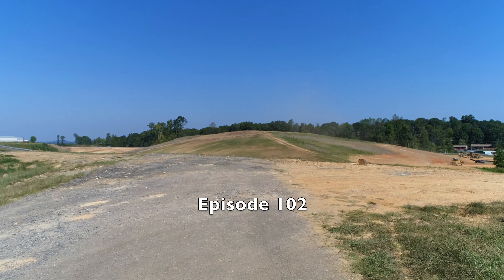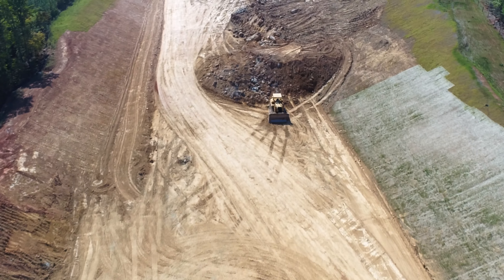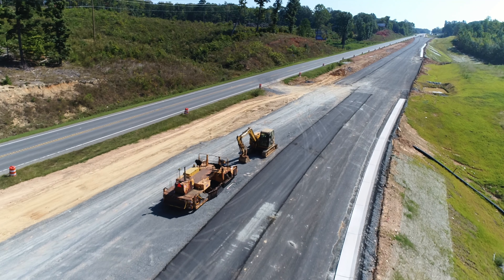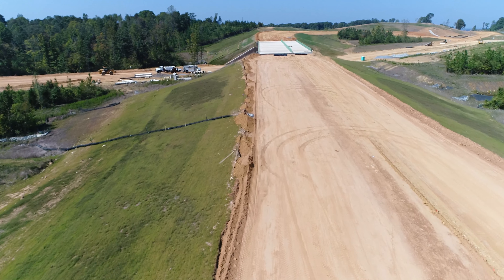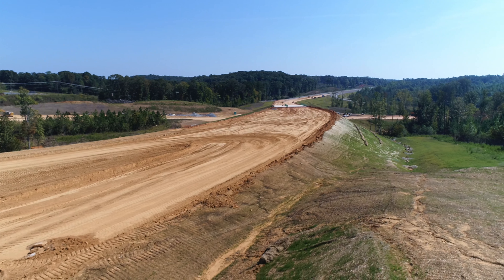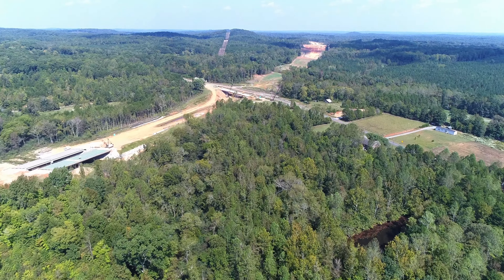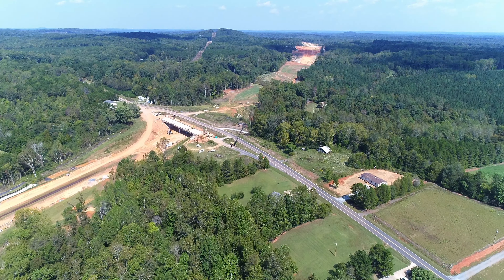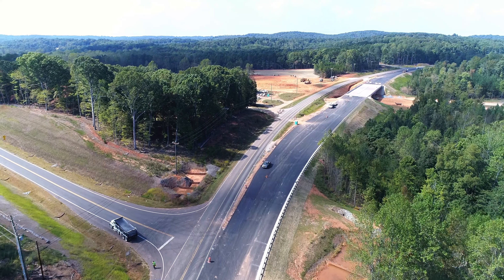64 ByPass Update...9/28/17...Episode 102